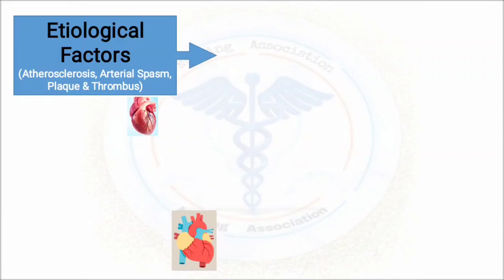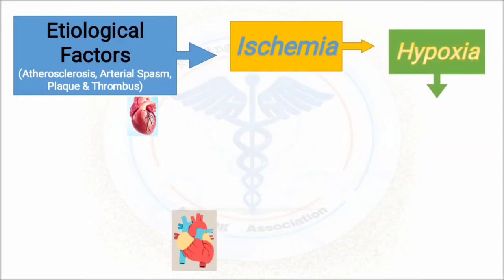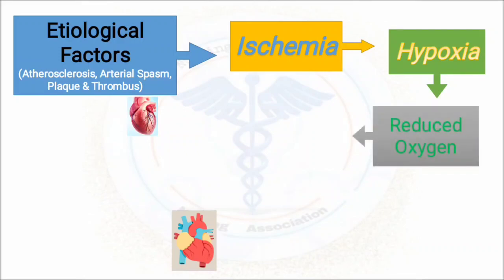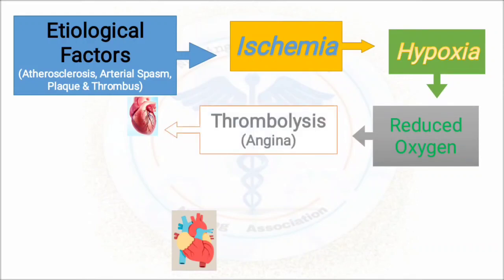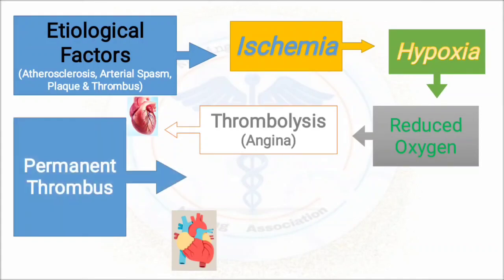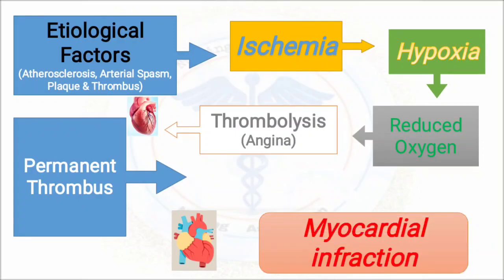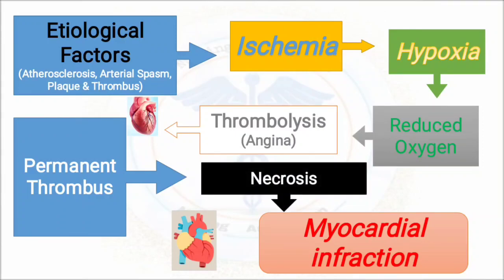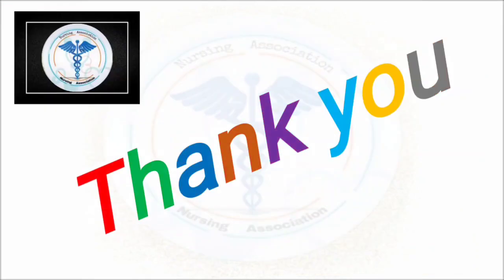Pathophysiology of Myocardial Infraction | Hindi Explanation | Simple pathophysiology of MI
From- Ruhan Surajwala,
Nursing student,